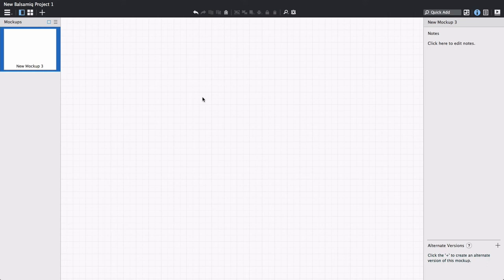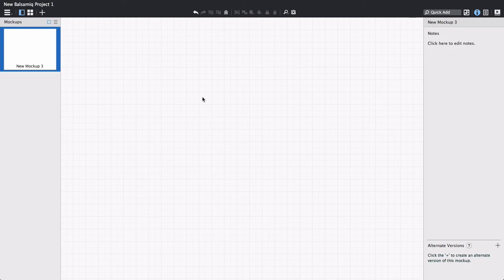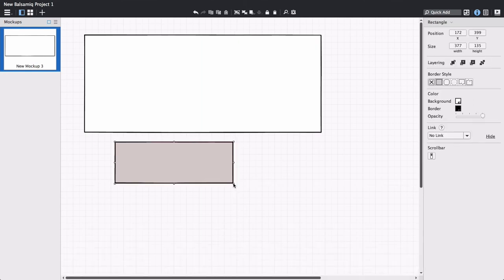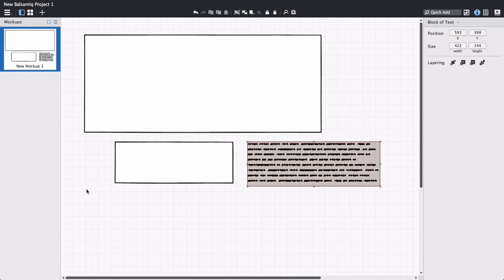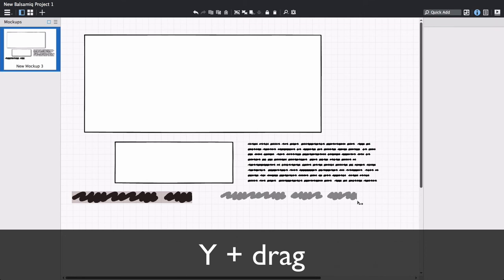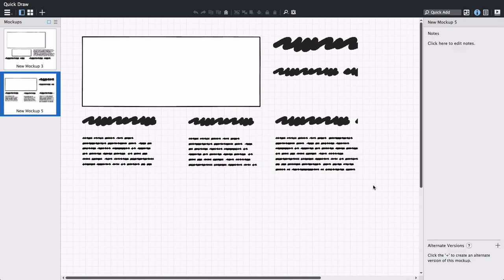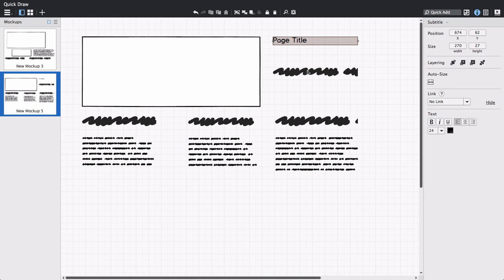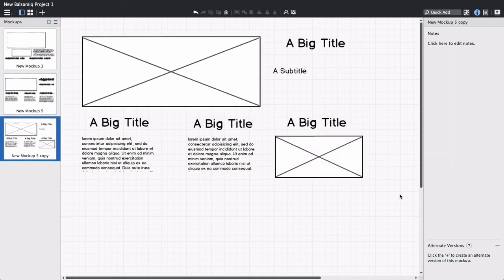Draw Basic UI Controls Using Modifier Keys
A quick tutorial on how to use the R, T, and Y modifier keys to "draw" rectangle and text controls directly on the canvas.